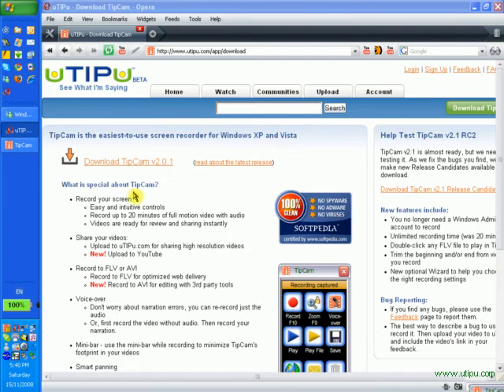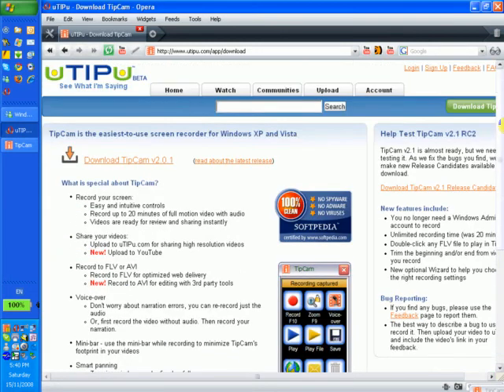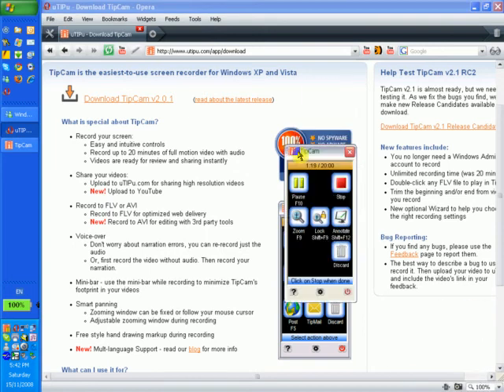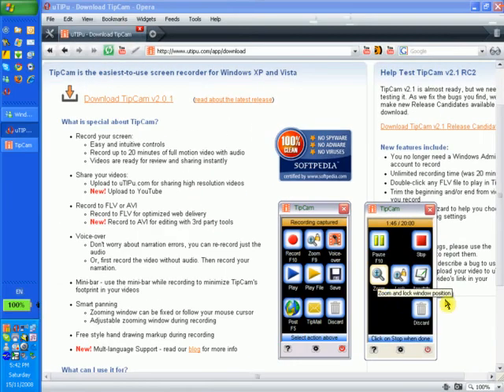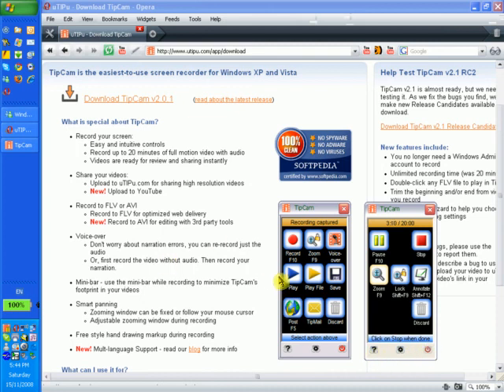TipCam - Film Your Computer Screen